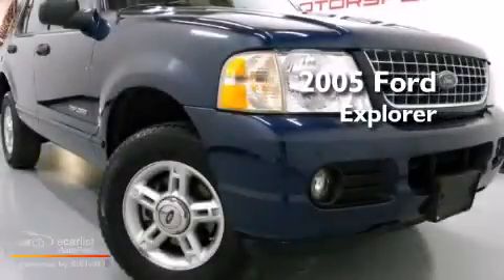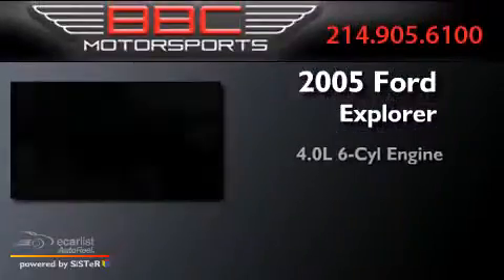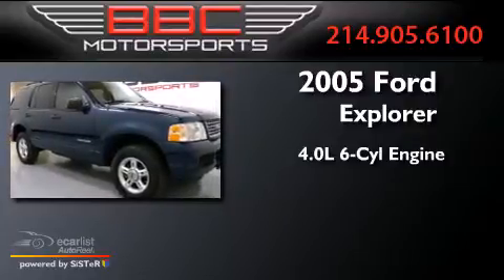Pre-Owned 2005 Ford Explorer Dallas TX 75207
We have been honored to serve the Dallas TX area , we promise that your experience at our dealership will exceed your expectations ! Year : 2005 Make : Ford Model : Explorer Engine : 4.0L SOHC V6 engine *Gas only in CA, NY, VT, & ME. Flexible Fuel Trans . : Automatic Exterior : Blue Miles : 116,942 Interior : Tan BBC Motorsports 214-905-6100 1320 Chemical Suite B-2 Dallas , TX 75207